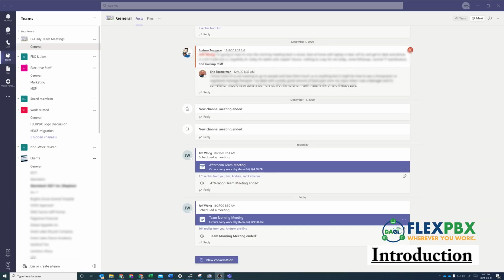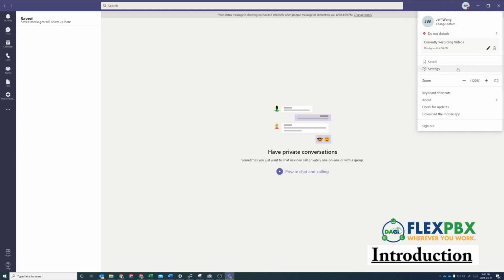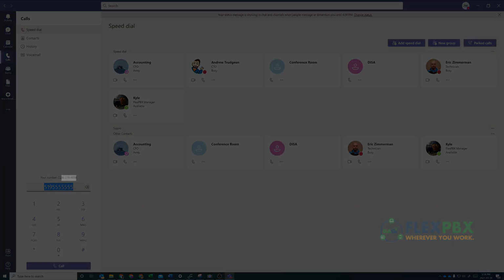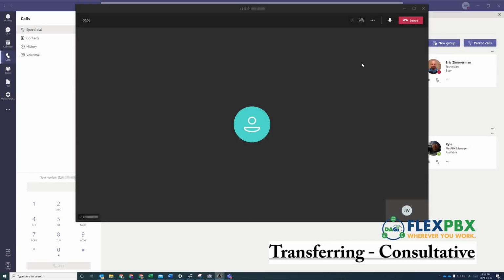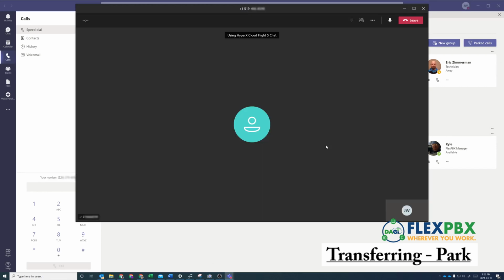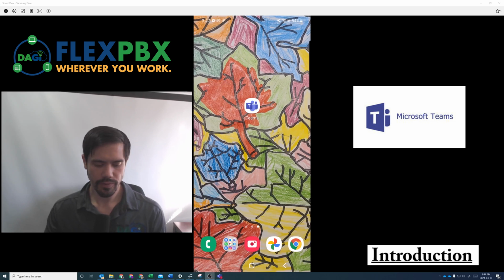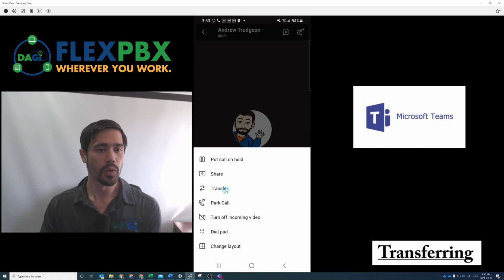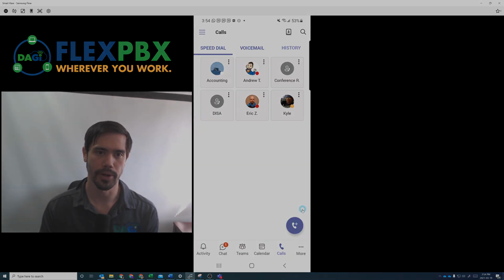Microsoft 365 Teams with FlexPBX Phone Service from DAGI (Voice) Demonstration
Jeff provides an overview and tutorial of Microsoft Teams from Office 365 coupled with DAGI’s Business Phone Service, FlexPBX. Microsoft 365 comes with Teams, a propriety business communication platform offering workspace chat and videoconferencing, file storage, application integration, and capable of integration with DAGI’s FlexPBX phone system to provide full Unified Communications. Teams with DAGI FlexPBX provides your business with the capability of making and receiving phones calls on any Teams Enabled device including Windows PC’s and Tablets, iOS Devices (Apple iPhone, Apple iPad, Apple iMac, Apple MacBook), Android Devices (Mobile Phones, Tablets, ChromeBook) and Teams enabled Desktop Phones (ex. Poly CCX series devices – CCX 400, CCX 500, CCX 600, CCX 700)

The instruction portion includes demonstrations on how to perform common tasks inside a voice enabled Teams deployment using your Windows Desktop PC and on an Android Device.

Covered topics in the Demonstration include:

How to access settings through the app on your Windows Desktop PC. (1:05)

Configuring Voicemail from your Windows Desktop PC. (5:36)

Call Handling – Placing a Call while on your Windows Desktop PC. (7:21)

Blind Transferring a call while on your Windows Desktop PC. (8:15)

Consultative Transferring a call while on your Windows Desktop PC. (10:51)

Parking a call from your Windows Desktop PC. (12:56)

Conferencing in additional callers and users while on your Windows Desktop PC. (14:54)

How to access settings through the app on your Android mobile phone. (17:10)

Configuring Voicemail from your Android mobile phone. (18:31)

Blind Transferring a call while on your Android mobile phone. (20:00)

Consultative Transferring a call while on your Android mobile phone. (21:19)

Parking a call from your Android mobile phone. (22:51)

DAGI is a customer service and support focused I.T. firm specializing in assisting small businesses with their technology. DAGI implements many different software and hardware solutions including: Microsoft 365 suite deployments, network hardware (Routers and Firewalls, Switches, WiFi) installation and service, Off-site Data Backup and disaster recovery and Business Phone Systems and Service. for more details.